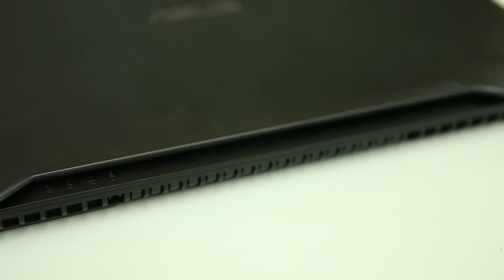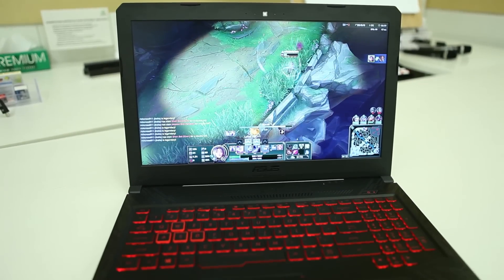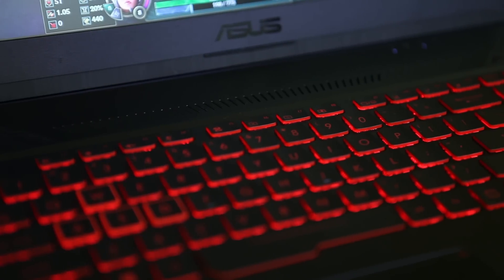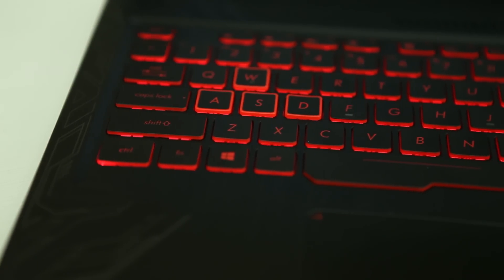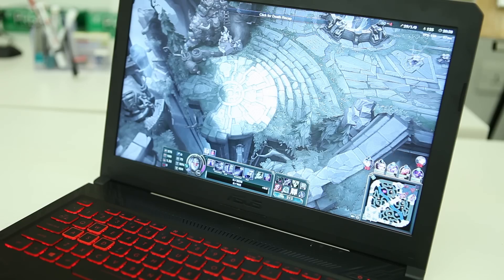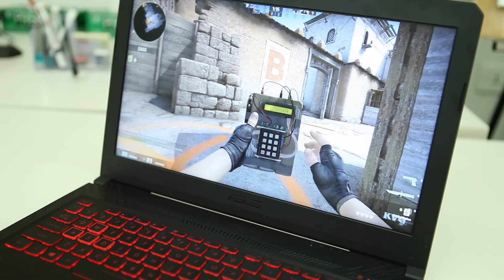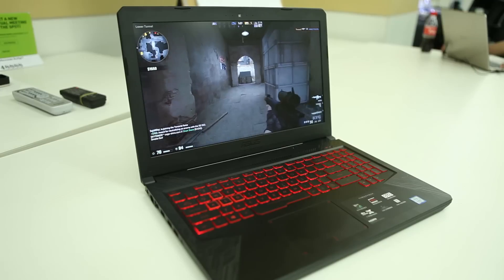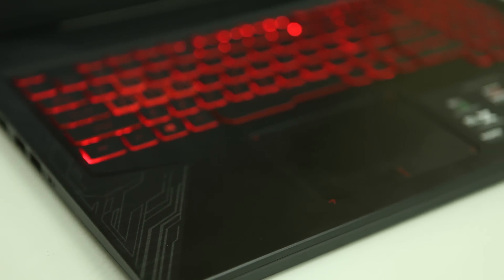ASUS FX504 Gaming Laptop Review | Best Budget Gaming Laptop ? | 120Hz Gaming Laptop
Fett Reviews the brand new ASUS FX504 Entry Level Gaming Laptop.

FX504 is equipped with the latest generation Intel® Core™ i7-8750H processor and NVIDIA® GeForce® GTX 1050 Ti graphics with full Microsoft® DirectX® 12 support, all packed into a chassis measuring an impressively slim 2.5cm and weighing just 2.3kg. Whether you need to multitask for work or school, kick back with movies or music, or game on the go — FX504 has the power to perform!

-Can Join Games on Non Sub Games Days
-Exclusive Discord Channel
-2X Curry Rewards Points

💲PAYTM Tips: 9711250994 | Every little bit helps

⭐️Cabinet: Corsair 760t
⭐️Motherboard: Gigabyte X99 UD4
⭐️RAM: Corsair Vengeance LPX 16 GB DDR4 2800mhz
⭐️SSD: Corsair Neutron GTX 480 GB
⭐️GPU:  Zotac | GTX 1080Ti Founders Edition
⭐️CPU Cooler: Corsair H100i GTX
⭐️Monitor: LG 27GK750F-B  27 Inch 240 hz Gaming Monitor
⭐️Power Supply: Corsair AX1200i
⭐️Keyboard: Corsair K70 RGB Mechanical
⭐️Headset: Corsair Void 7.1 Surround Wireless
⭐️Router: Linksys WRT1900ACS Dual Band Router